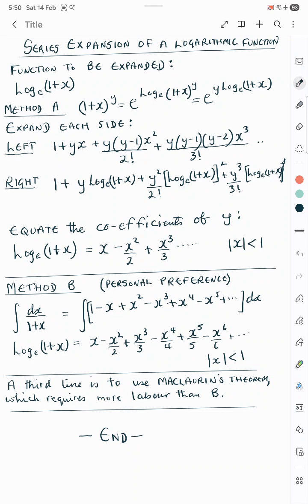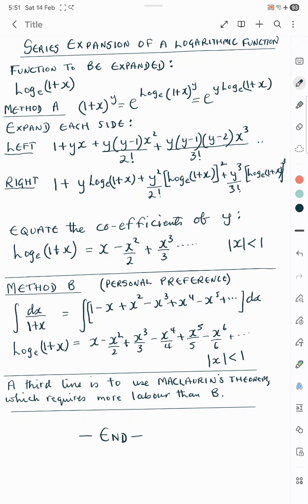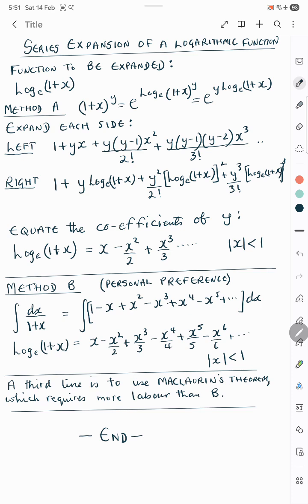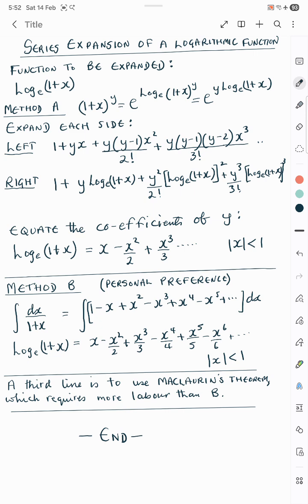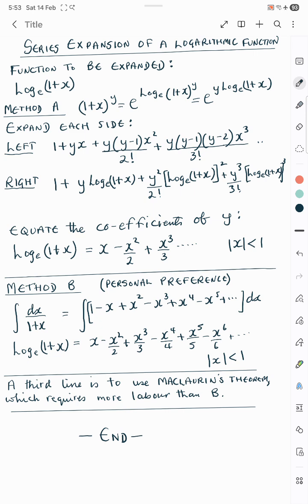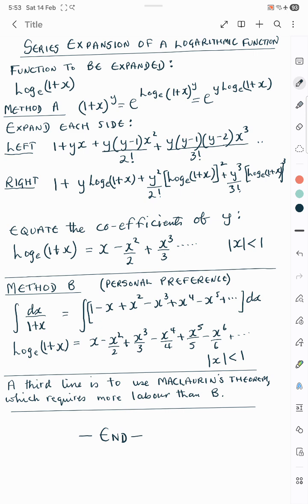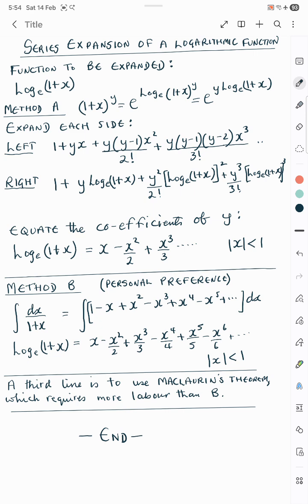Series Expansion of a Logarithmic Function